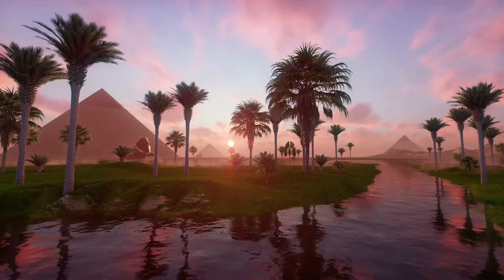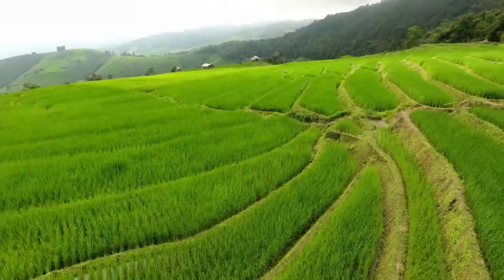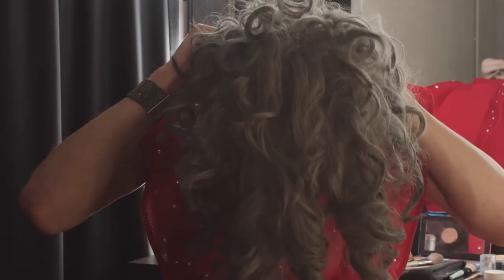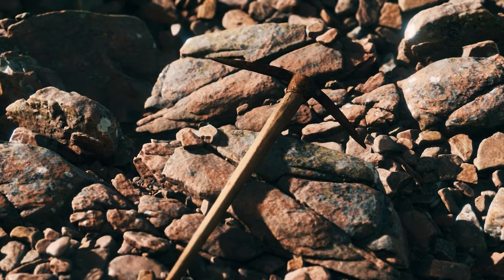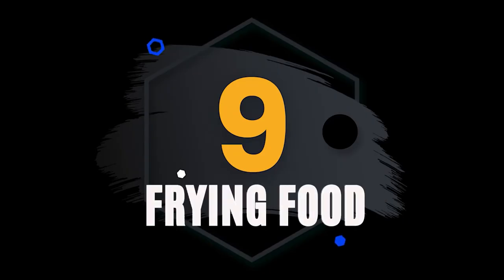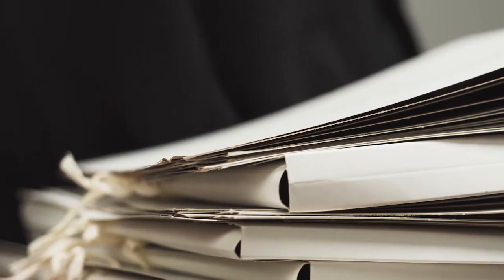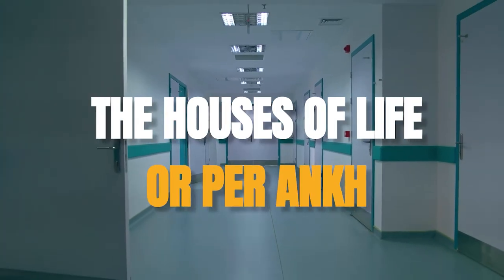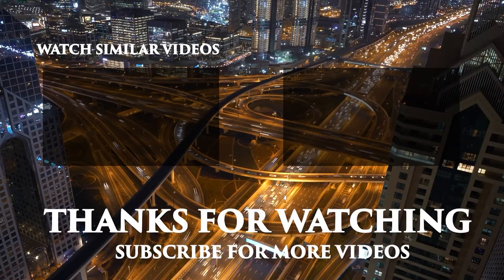20 Ancient Egyptian Inventions We Still Use Today | SymbolSage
The Ancient Egyptians were responsible for many inventions that we commonly use and take for granted in the modern world. Their ingenuity advanced human civilization in many aspects, from medicine to crafts and leisure. Today, most of their inventions have been modified and continue to be used across the world.

Timecodes:
00:00 - Intro
00:40 - Papyrus
01:37 - Ink
02:25 - Water Wheels
03:24 - Irrigation Systems
04:22 - Wigs
05:12 - Diplomacy
06:14 - Ornamental Gardens
06:51 - Turquoise Jewelry
07:45 - Toothpaste
08:27 - Bowling
09:06 - Beekeeping
09:55 - Frying Food
10:30 - Writing - Hieroglyphs
11:28 - Law Enforcement
12:12 - Record Keeping
12:54 - Medicines
13:38 - Birth Control
14:24 - Hospitals
15:10 - Tables and Other Types of Furniture
16:08 - Makeup